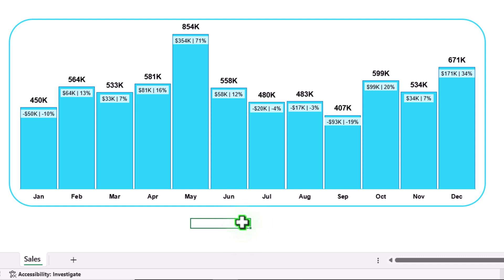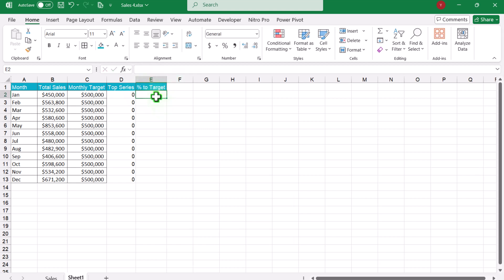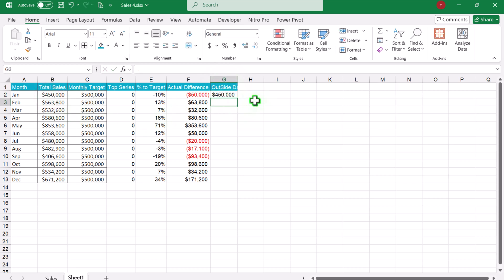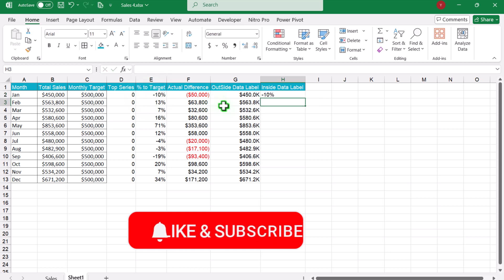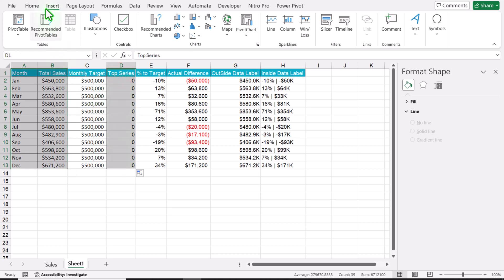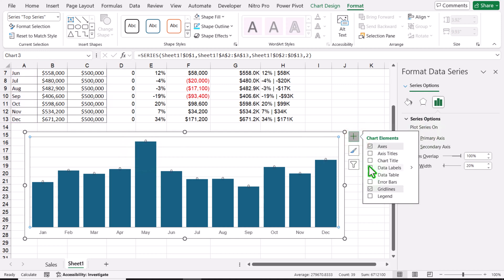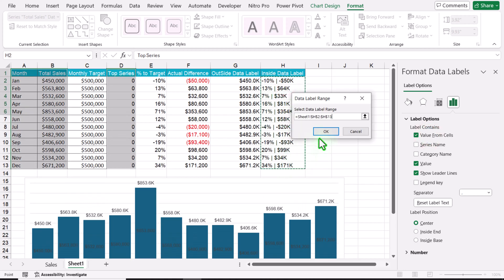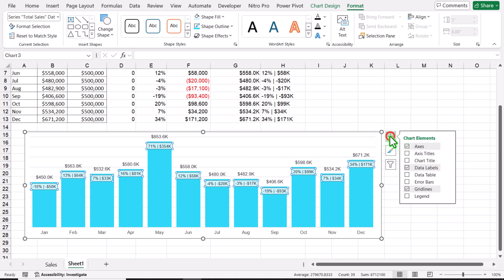Display % Percentage, Difference & Value in Excel Column Charts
🎥 Learn How to Display % Percentage, Difference, & Value in Excel Column Charts!
In this step-by-step tutorial, I'll show you how to create a dynamic Excel chart that displays three key data labels: Actual Value, Difference, and Percentage Difference. Whether you're comparing sales figures, performance targets, or other data, this video will guide you through the process.

📚 What You’ll Learn:

How to create helper columns to calculate the percentage difference, actual difference, and actual value.
Step-by-step guide to building and formatting data labels for your Excel column chart.
Using custom number formatting to display values in thousands (K) or any other format.
How to add and style inside and outside data labels for a clear, readable chart.
🔑 Key Topics Covered:

Building helper columns for chart calculations
Applying custom formatting to your data labels
Inserting a column chart in Excel
Adjusting data label positions and formatting for clarity
How to use character codes to format line breaks in labels
📈 Practical Use Cases:

Comparing sales performance year-over-year or month-to-month
Enhancing your data presentation skills in Excel
By the end of this video, you’ll have a fully customized Excel column chart displaying % Percentage, Actual Difference, and Value. Follow along and download the free template provided!

===CHAPTERS===
0:00 Intro
0:11 Building Helper Columns
3:04 Inserting Chart
3:44 Applying Data Label
6:00 Bouns TIP